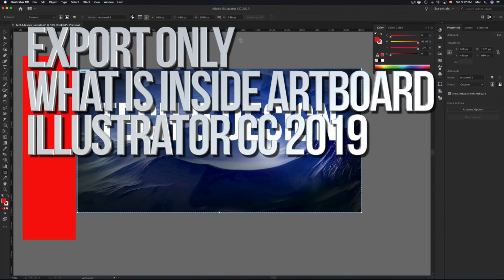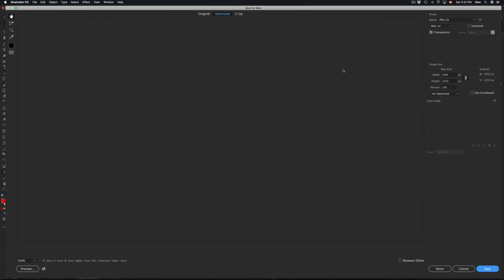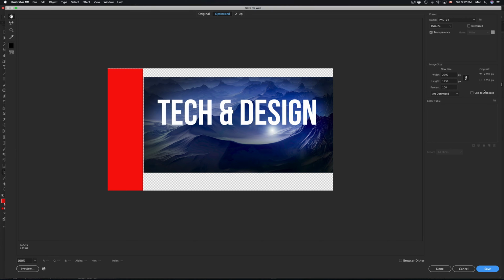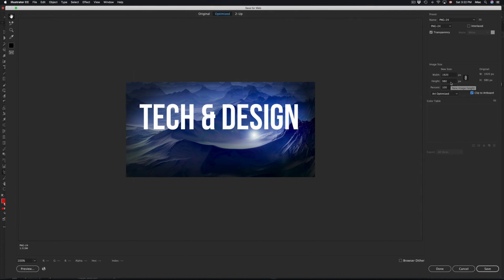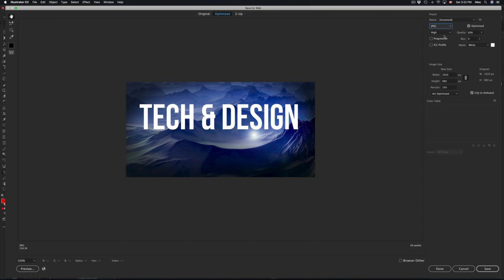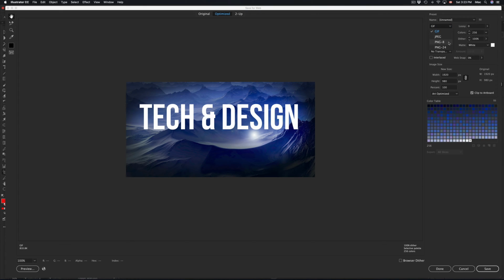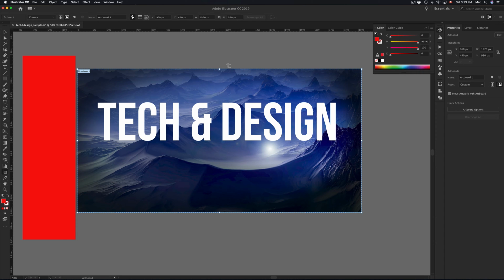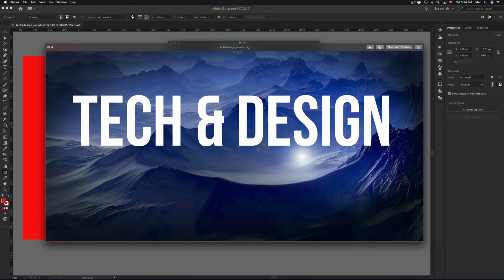How to Export Only what’s inside the artboard and at artboard dimensions - illustrator CC 2019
Adobe illustrator problem exporting only what is inside the artboard and nothing outside of it. Here is the fix. Only export artboard and nothing else